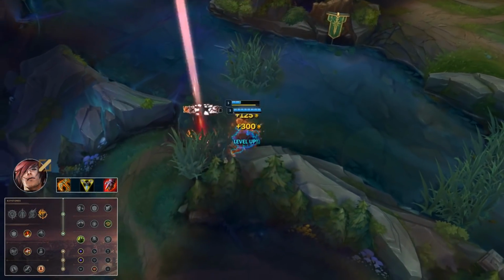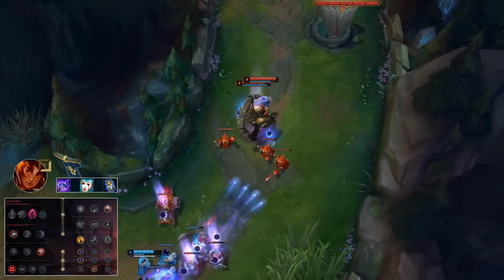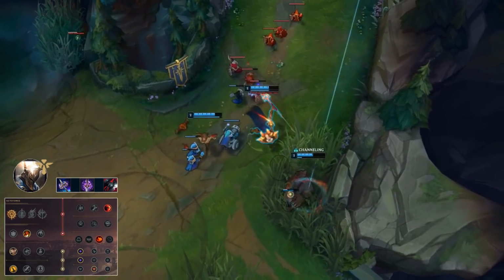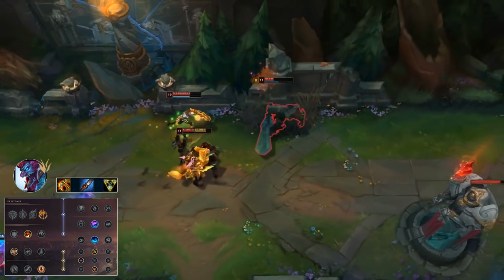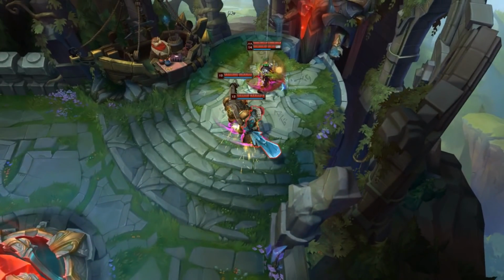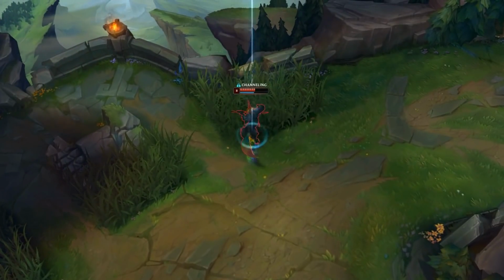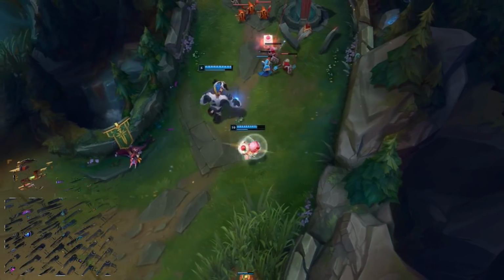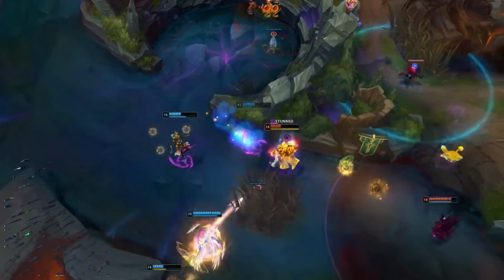New Sleeper OP / Underrated Champs, Builds and Rune Setups Patch 10.2